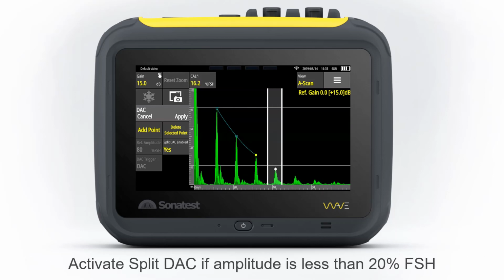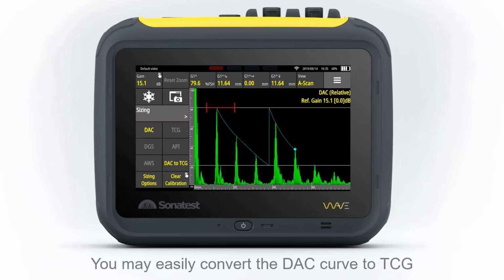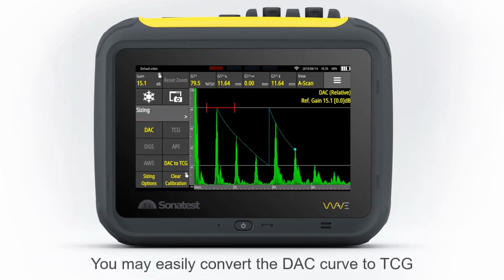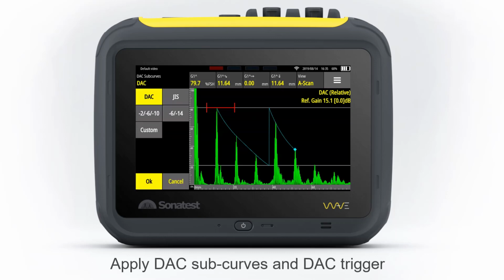Sonatest Pro Tutorial - WAVE DAC Setup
Learn how to configure a DAC setup, simply and efficiently with the new Sonatest WAVE Flaw Detector.